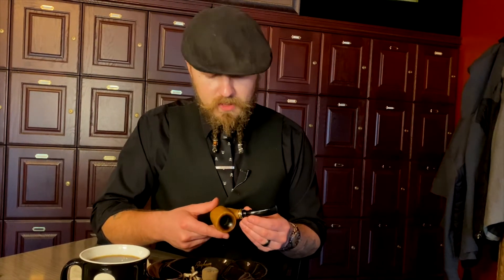Pipe Smoking 101 with The Racketeer Lounge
Enjoy this introduction to pipe smoking with Zach Malloy. Zach will walk you though how to clean, maintain,  pack, light, and smoke your pipe. This video is a must for beginners and should have you on your merry way. If you ever need help learning your way around your pipe feel free to stop in to The Racketeer Lounge. Our crew would be happy to sit and smoke with you and walk you though the Pipers Ritual personally.